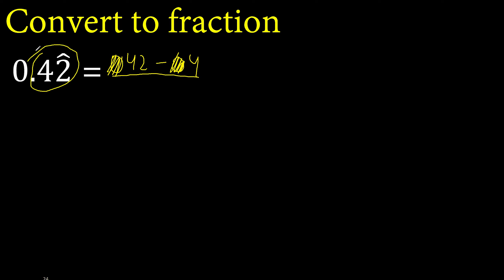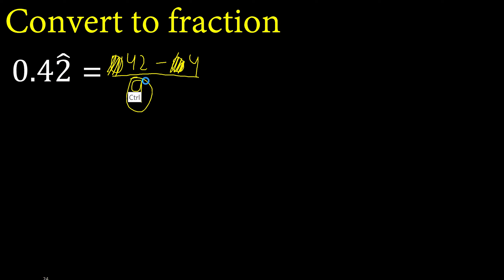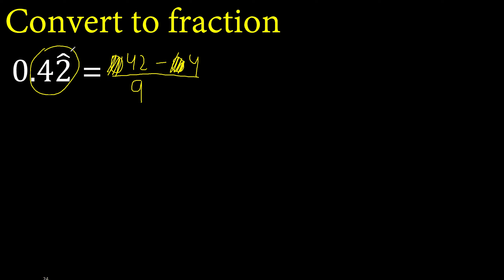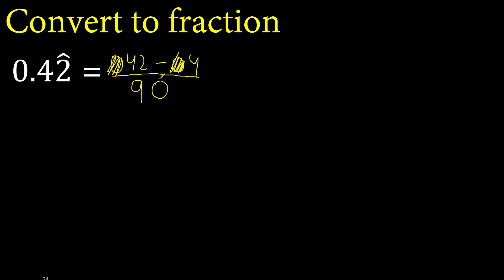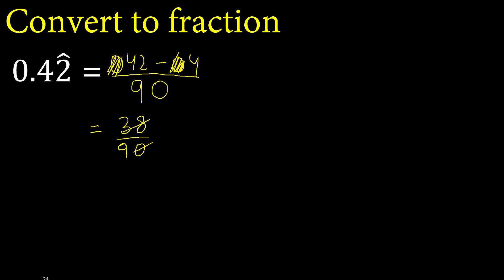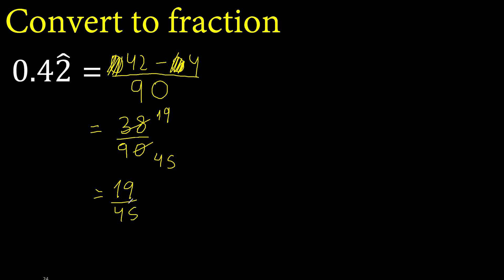Convert 0.42 mixed repeating decimal to a fraction, recurring decimals